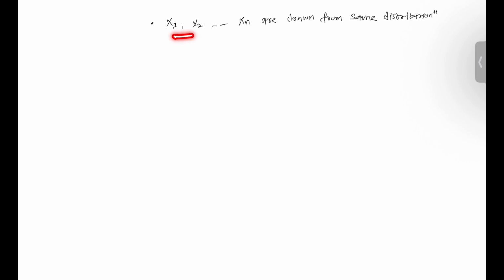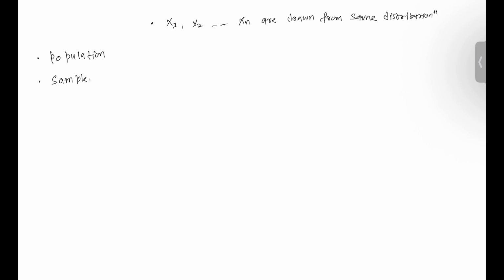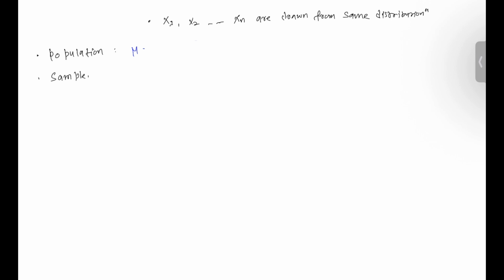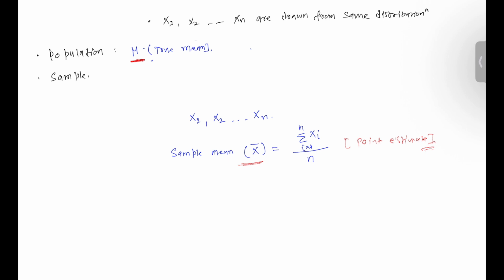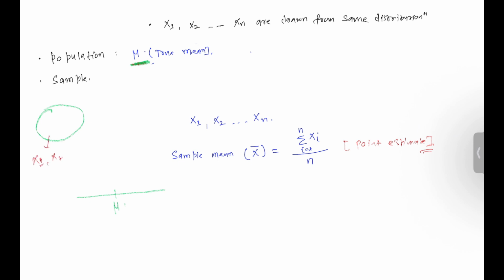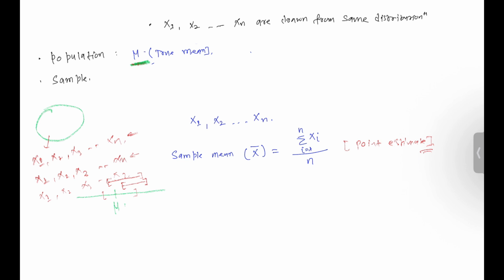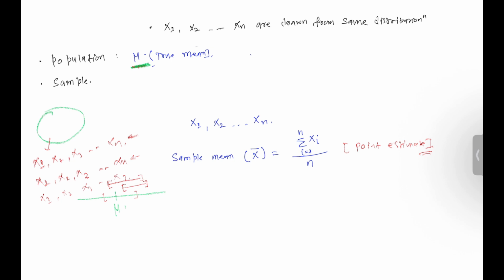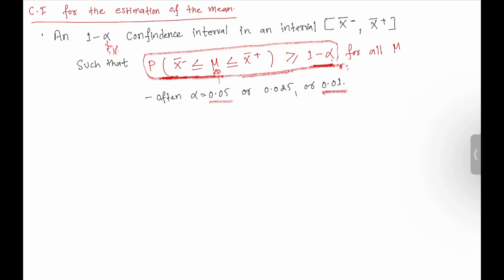99. Confidence Interval | Gate Da | MindSpan Education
Launching the Best GATE DA 2026 Test Series by Mindspan Education
Prepare smarter, not harder! Mindspan Education presents a highly curated and premium test series designed for aspiring Data Science professionals appearing for the GATE DA 2026 exam. Our series is crafted to mirror the exact GATE pattern and provides in-depth coverage of all core areas including Probability & Statistics, Linear Algebra, Programming, DBMS, Machine Learning, and AI.
Key Features:
* 1400+ High-Quality Questions
* 60+ Topic & Subject Wise Tests
* 8 Full-Length Mock Tests
* Detailed Explanations for Every Question
* Exact GATE Exam Interface
* Bookmark Important Questions
* Practice Mode After Attempt

Boost your preparation with structured tests, premium analysis, and question-level feedback to help you track your progress and improve consistently.
Join thousands of aspirants and experience the most refined GATE DA test series available. Let’s crack GATE DA 2026 together!